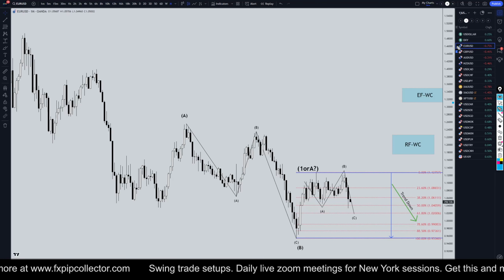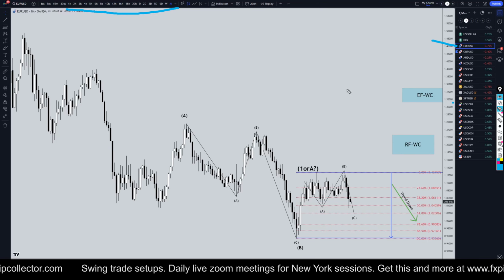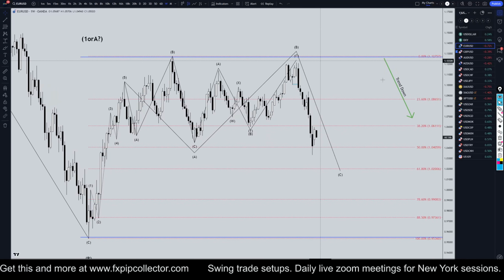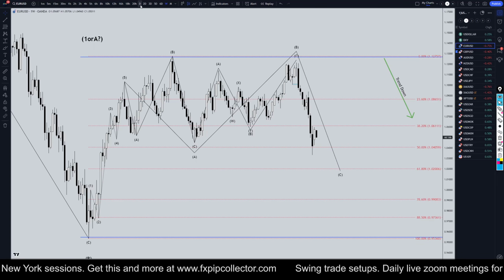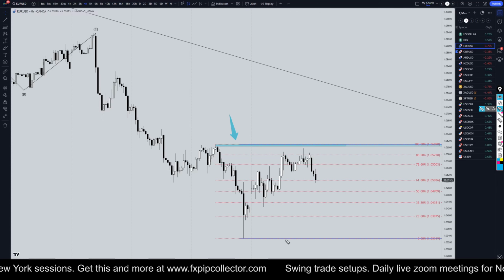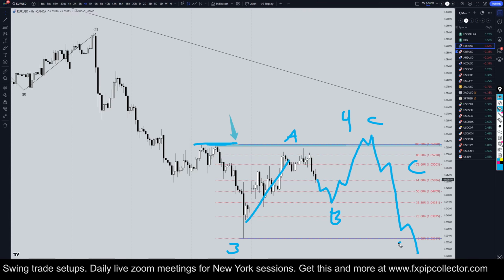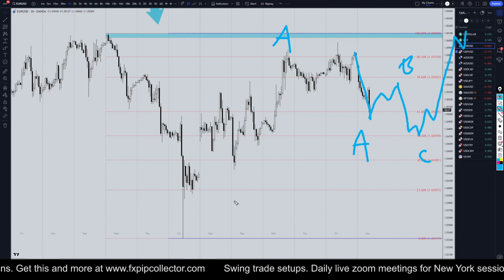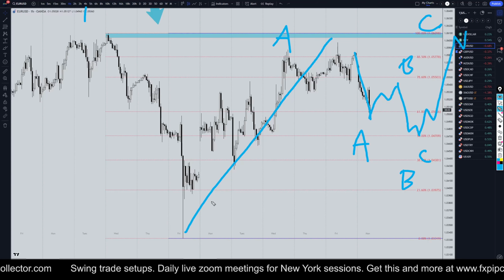Latest EURUSD Forecast and Technical Analysis for December 2, 2024